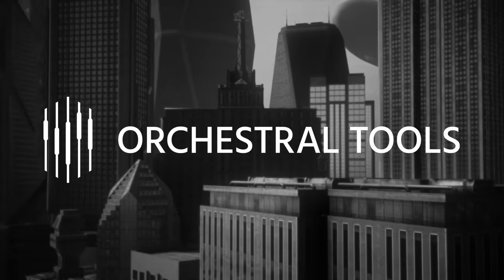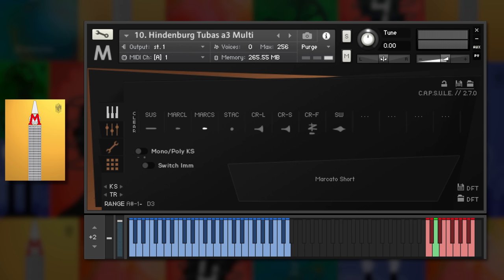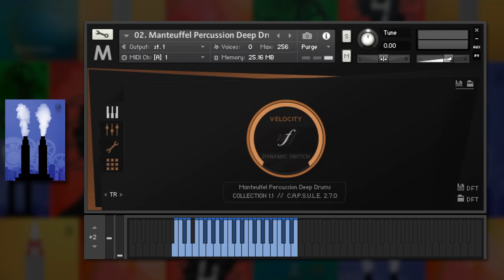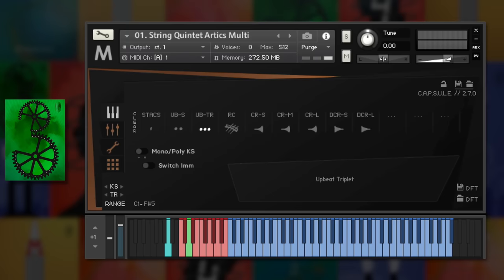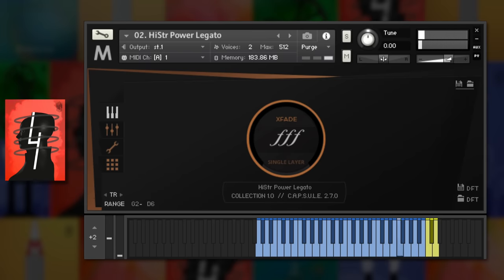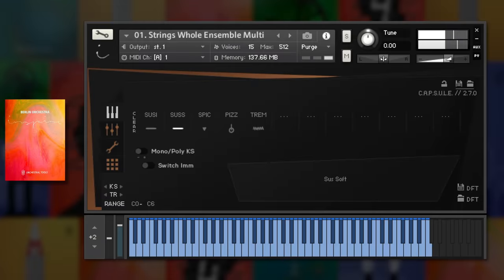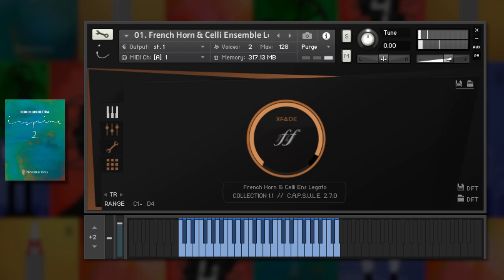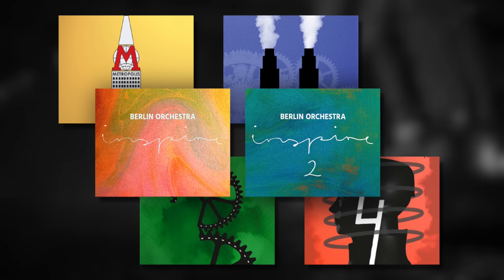Exploring the Sounds of Orchestral Tools | Native Instruments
Dive into the cinematic world of Orchestral Tools with Native Instruments' product specialist Reuben Cornell. Learn about Metropolis Ark 1, 2, 3, and 4, as well as Berlin Orchestra Inspire 1 and 2, as Reuben guides us through each pack, shares some of his favorite presets, and demonstrates the instruments in action.

00:00 - Intro
00:49 - Metropolis Ark 1
04:20 - Metropolis Ark 2
08:12 - Metropolis Ark 3
10:53 - Metropolis Ark 4
13:31 - Berlin Orchestra Inspire
18:07 - Berlin Orchestra Inspire 2
21:42 - Outro

Native Kontrol Standard (or NKS for short) integrates third-party instruments and effects into Native’s workflow. That means streamlined browsing, consistent tagging, instant sound previews, Smart Play features, and key parameters pre-mapped by plugin creators for KOMPLETE KONTROL and MASCHINE hardware. A huge number of leading developers have NKS-ready plugins, so even those with super-sized sound collections can find what they need and use it fast.